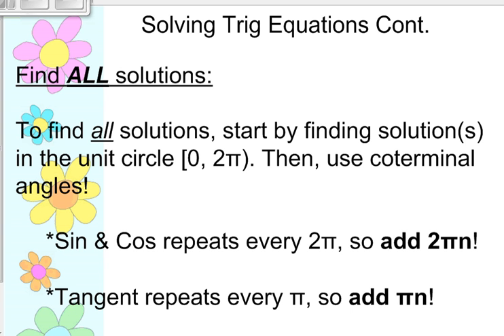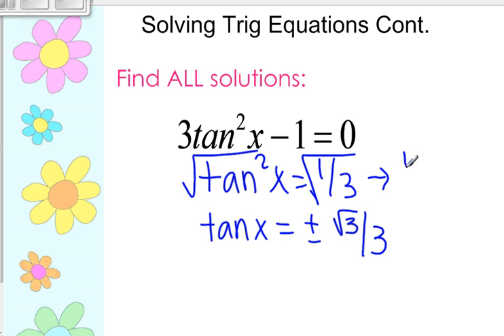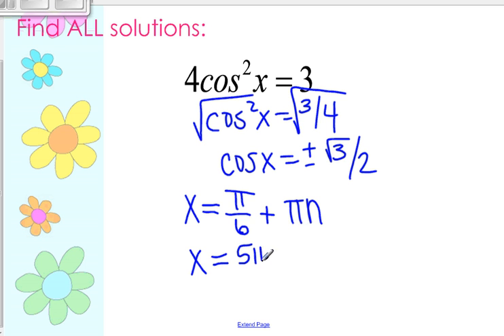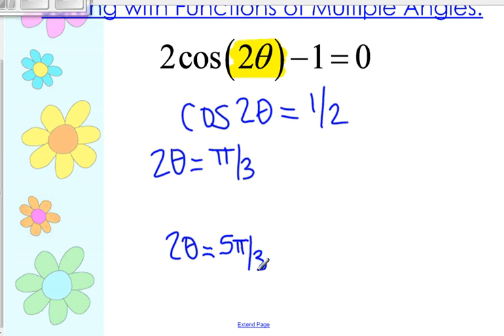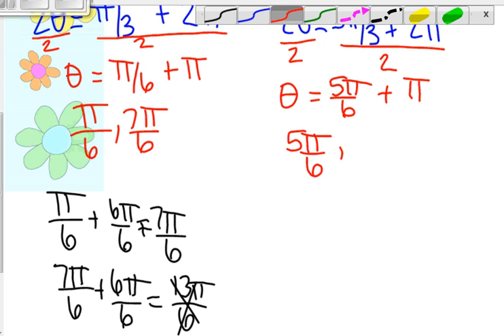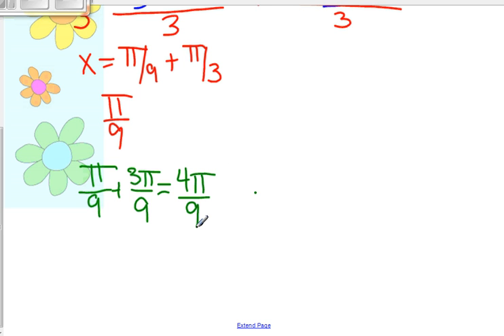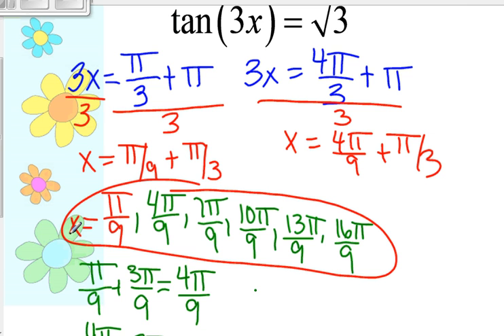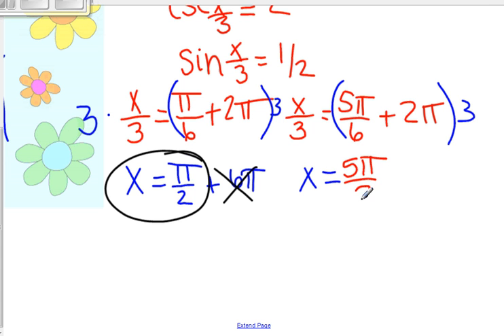Lesson 4 Solving Trig Equations Day 2 Multiple Angles